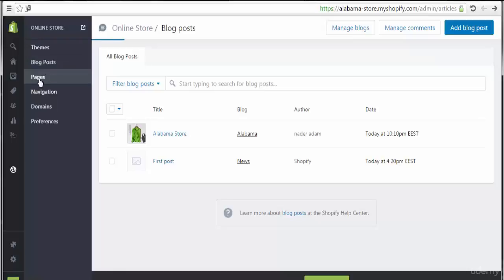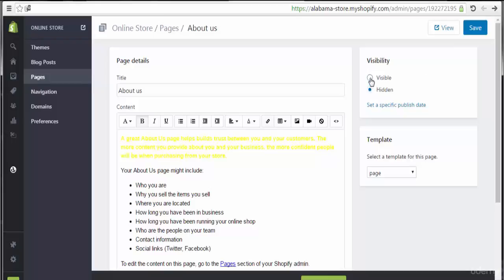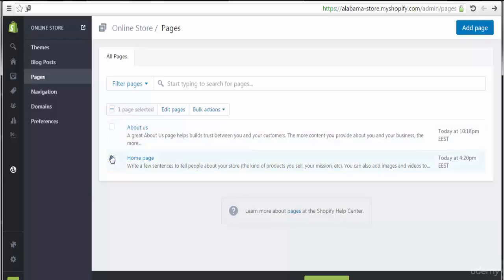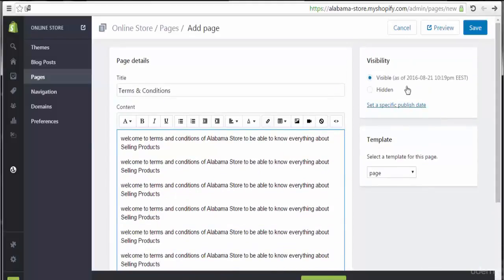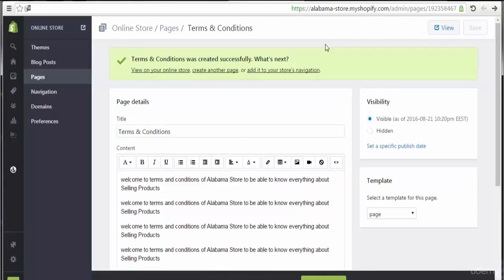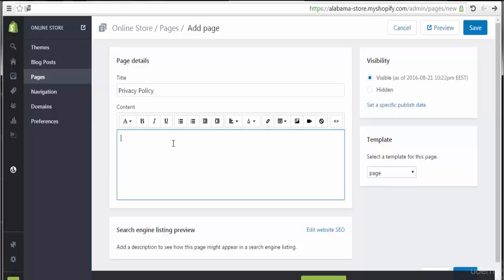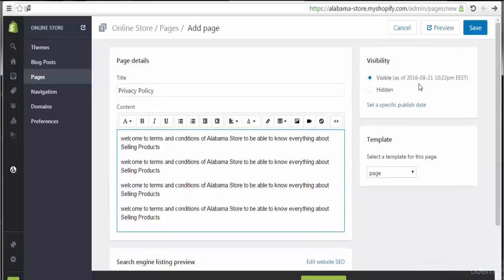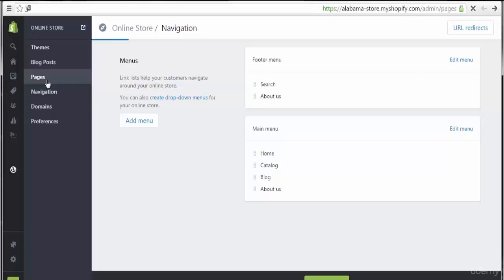8_ Manage and Customize Pages at Shopify